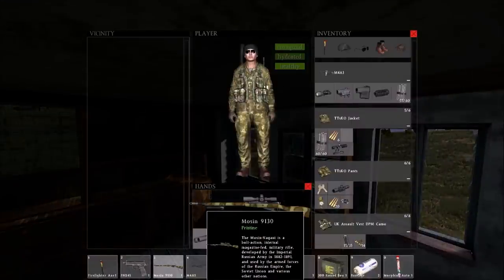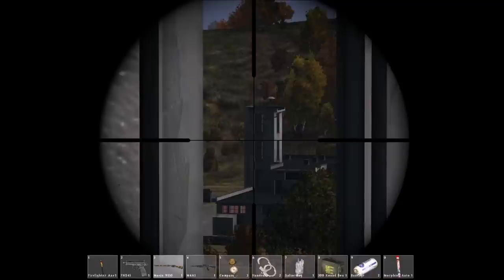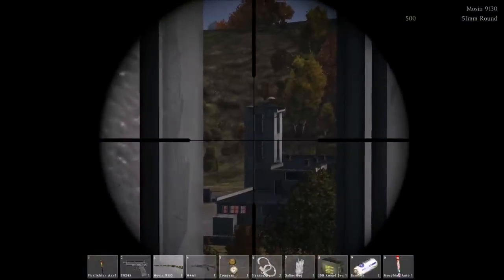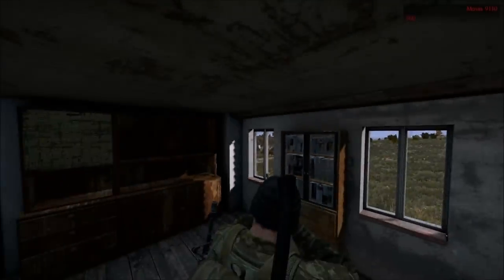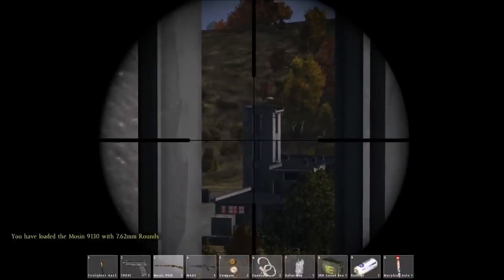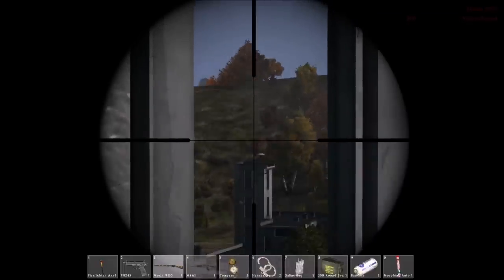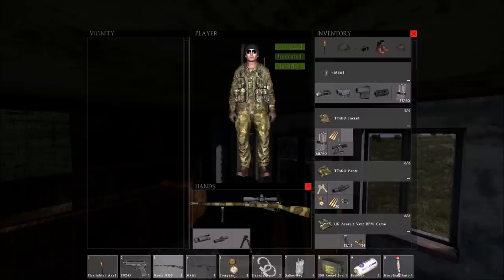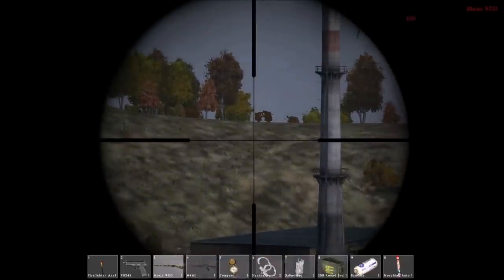Dayz SA - Comparing accuracy of LRS for Mosin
Comparing the accuracy of a pristine vs. damaged long range scope for the Mosin 9130 at 500m.